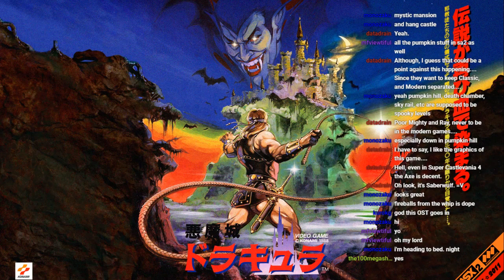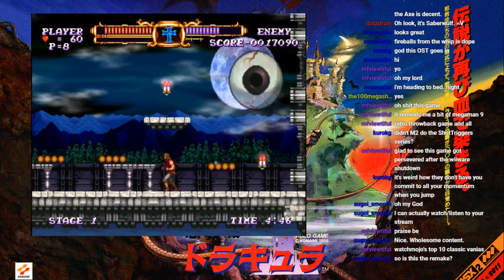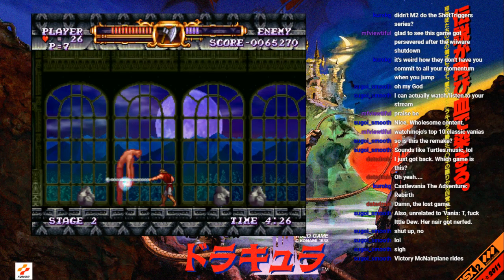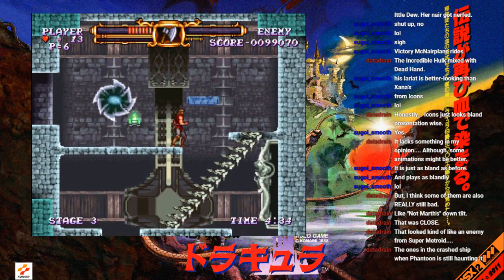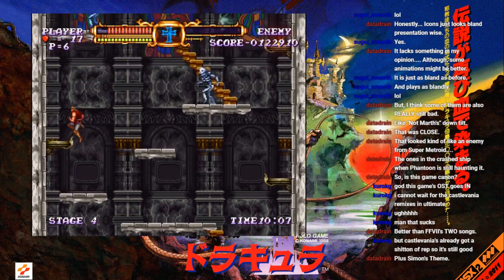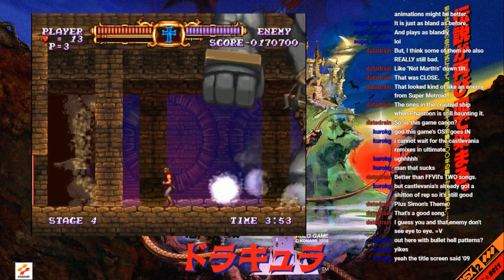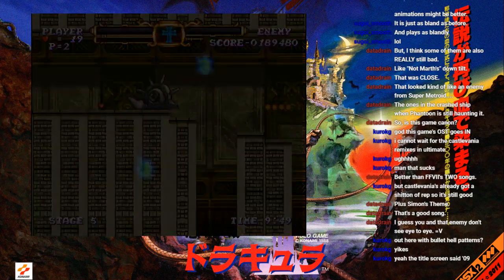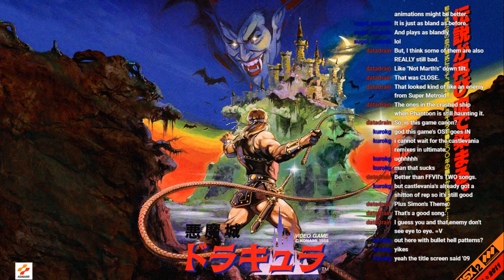Vampire Shiller #3: Castlevania Dracula X & Bonus Features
Third stream's last portion, most of this was Adventure Rebirth.